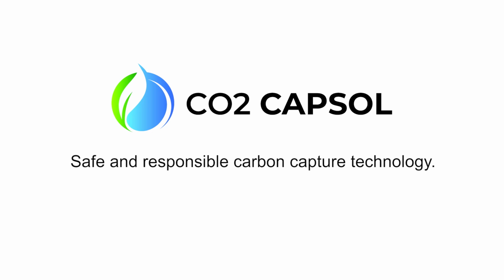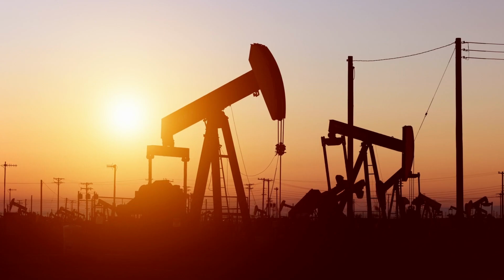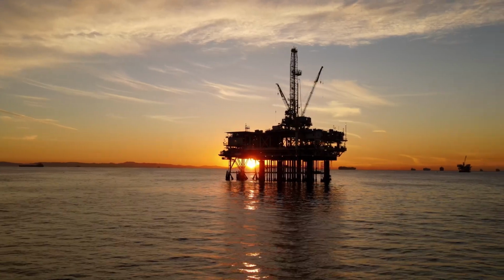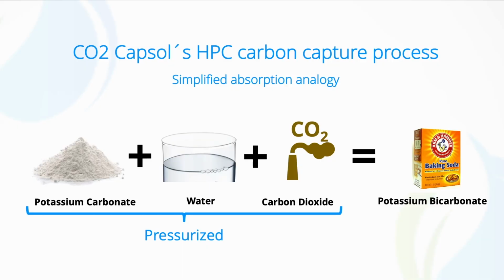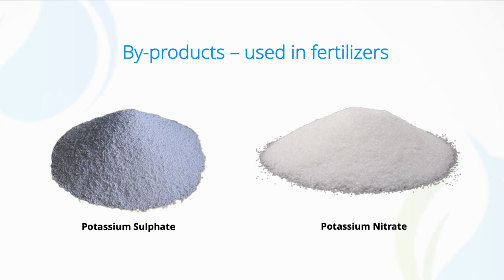Safe and responsible carbon capture - CO2 Capsol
We at CO2 Capsol specialize in technologies for the energy efficient use of the environmentally safe Hot Potassium Carbonate (HPC) for post-combustion carbon capture, and we firmly believe, as many of our current clients, that our common future depends on safe and reliable technologies like ours to decarbonize our society.

CO2 Capsol´s HPC carbon capture process is very well established in the chemical industry. Potassium carbonate is safe, have no hazardous bi-products and is therefore suitable for use in populated or environmentally sensitive areas.